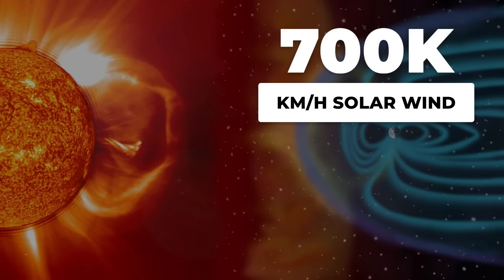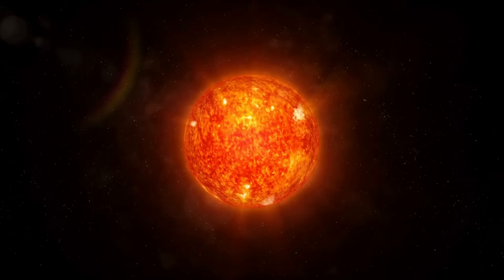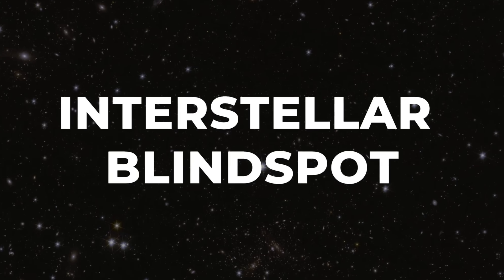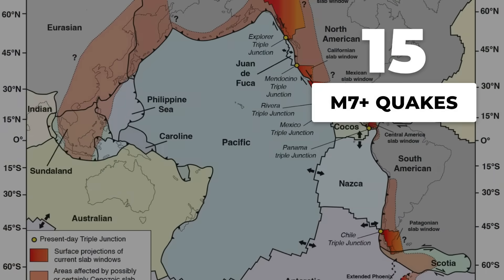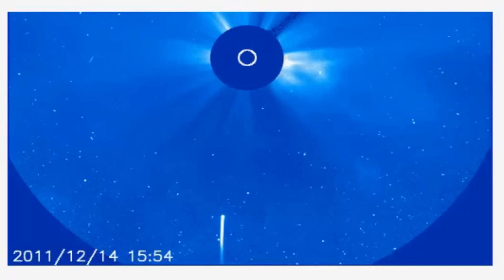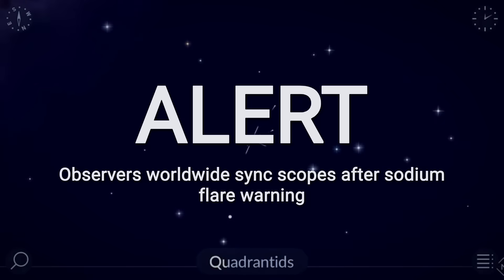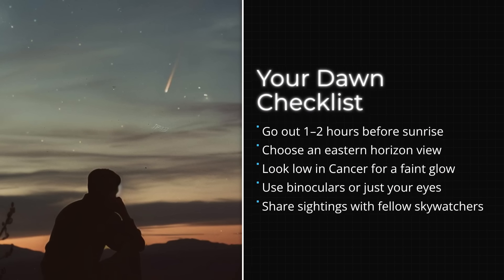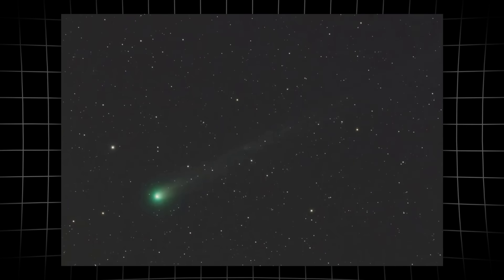3I/Atlas Is Doing Something With Our Sun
A rare solar outburst hits Earth’s magnetic shield as interstellar comet 3I/ATLAS vanishes behind the Sun.
What could emerge next—intact, fragmented, dormant, or gone—and how we’ll know fast.
Your sky target now: Comet C/2025 A6 “Lemon” with simple when/where/how-to-see tips.
China’s “unhackable” quantum network decoded—security promise vs surveillance risk.
Plus must-watch dates (ATLAS recovery window, Apophis 2029) and a clear line between evidence and speculation.